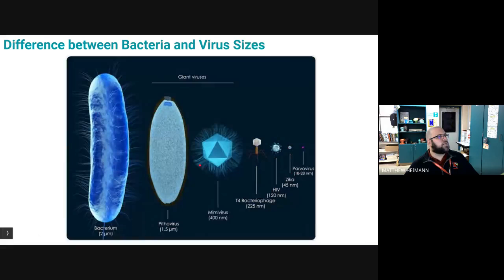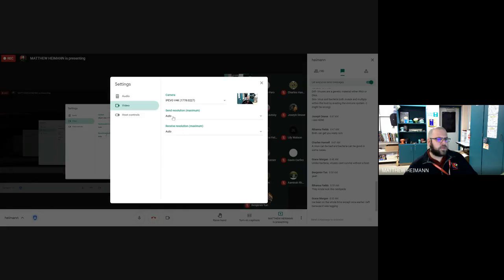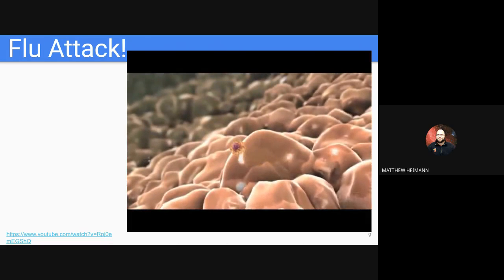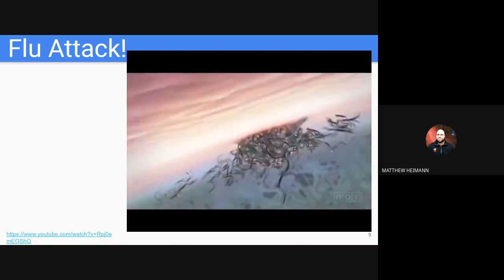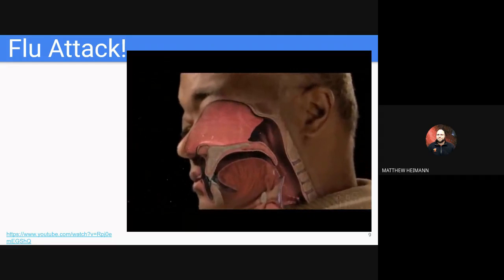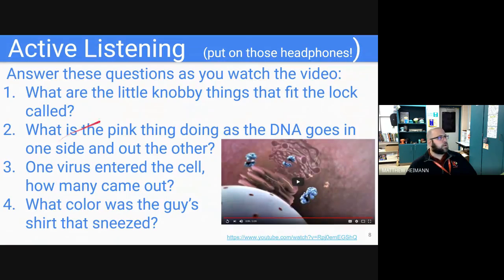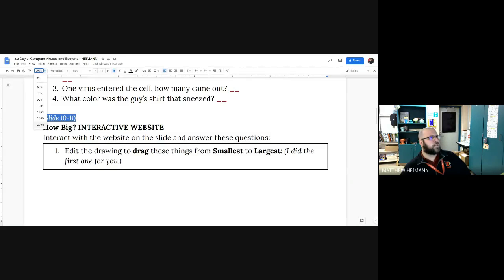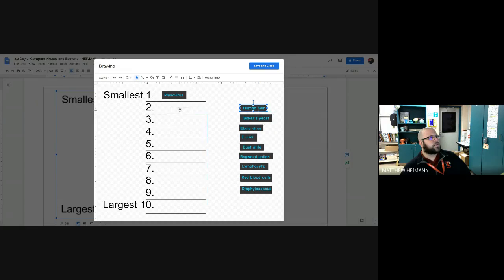3.3 Day 2: Compare Viruses and Bacteria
3.3 Day 2: Compare Viruses and Bacteria